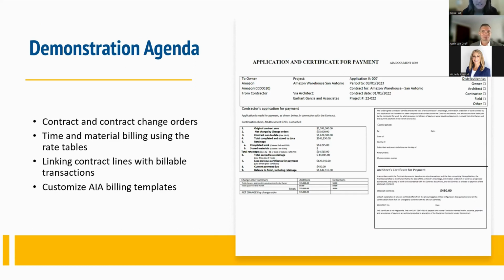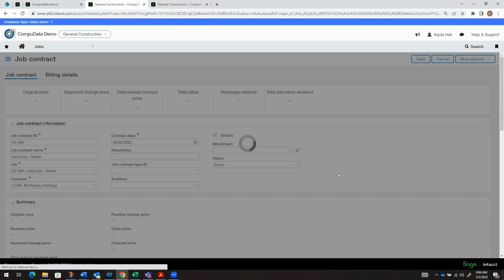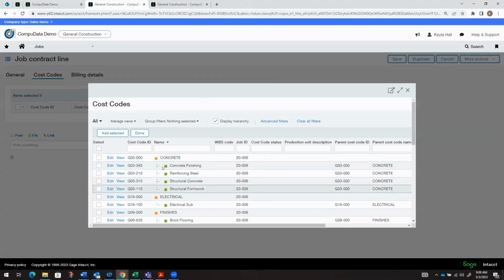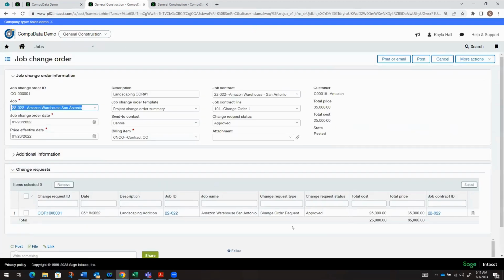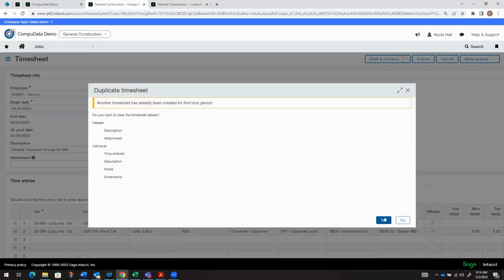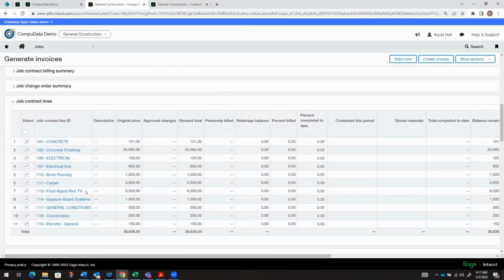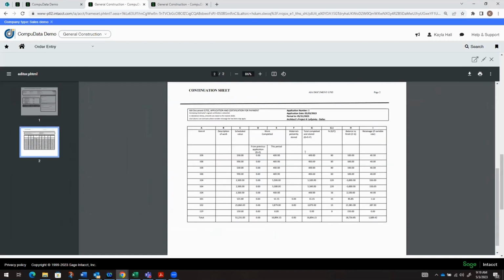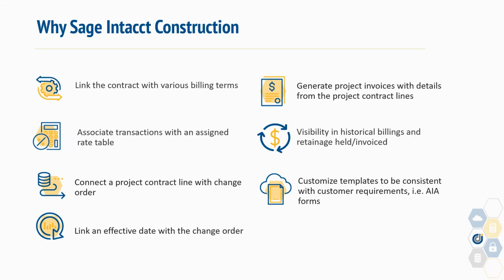Webinar Replay: How to Automate Your AIA Billing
Many construction companies still rely on manual processes to manage their AIA billing, which can be time-consuming and error prone. ​

Watch the webinar replay to learn how to automate your AIA billing with Sage Intacct Construction to save time, reduce errors and make more informed business decisions with real-time insights. ​